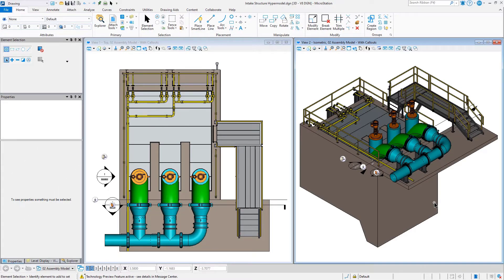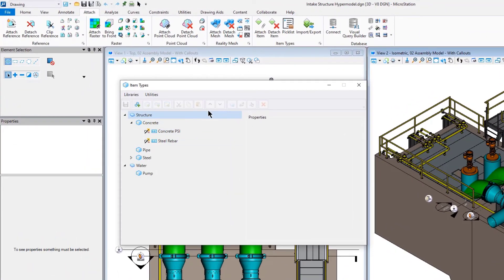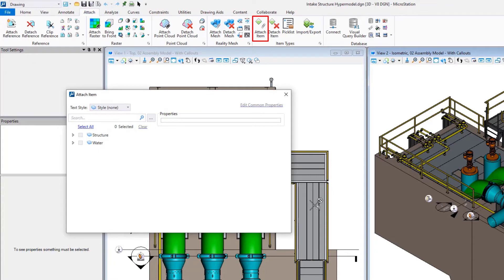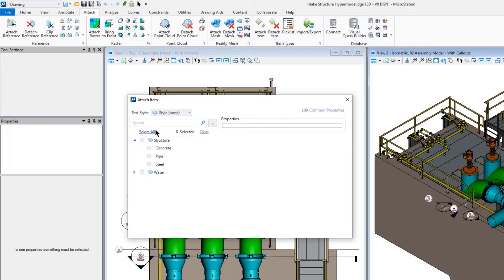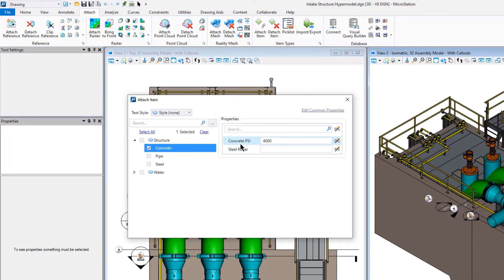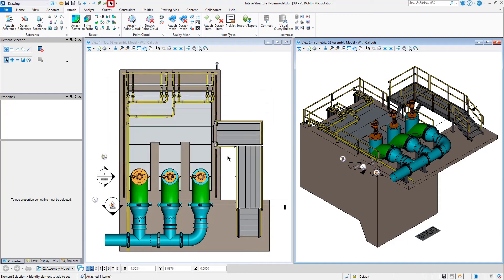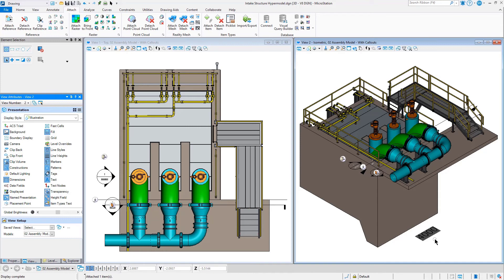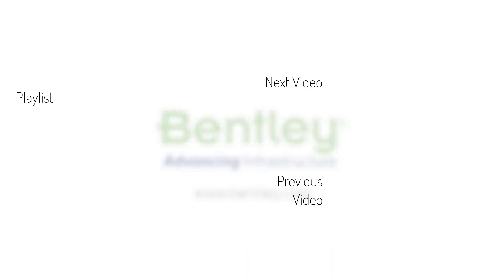Update 17: Item Type Text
An Item Type is a property attached to an element. These are often meant to be non-graphical properties used for reporting, modifying the view display, etc. New in Update 17 is the ability do display Item Type text. In this video you will see how to make Item Type text visible in a model.